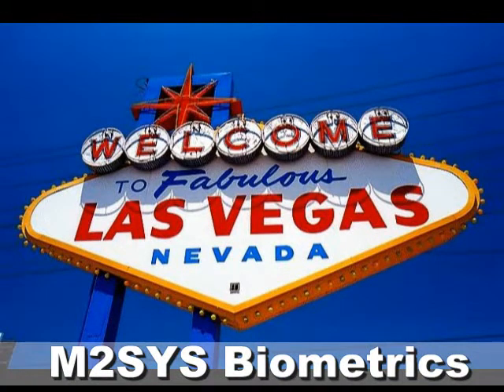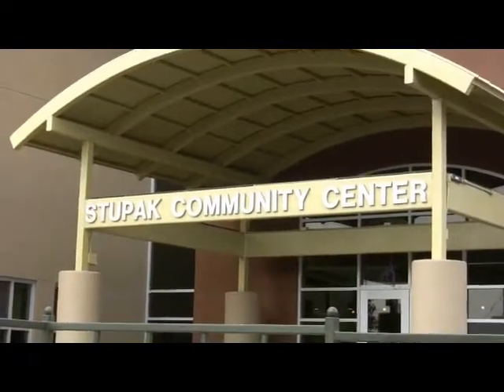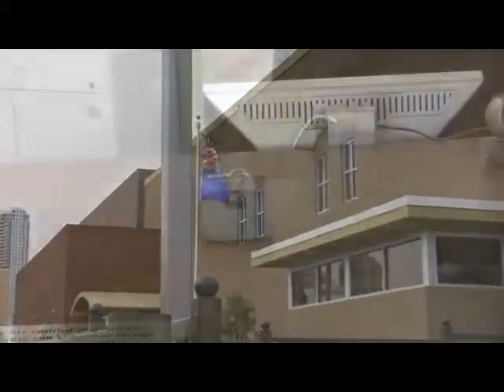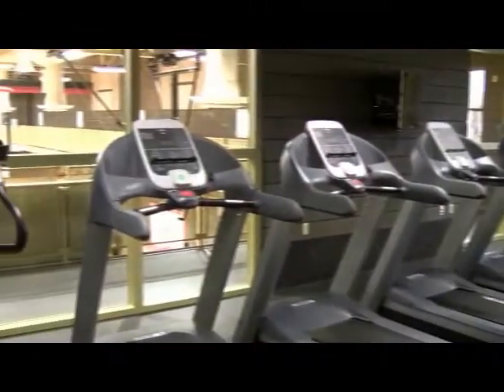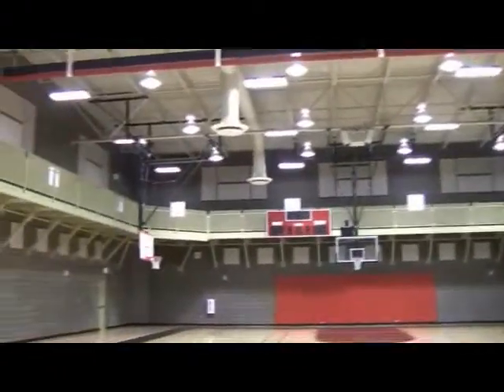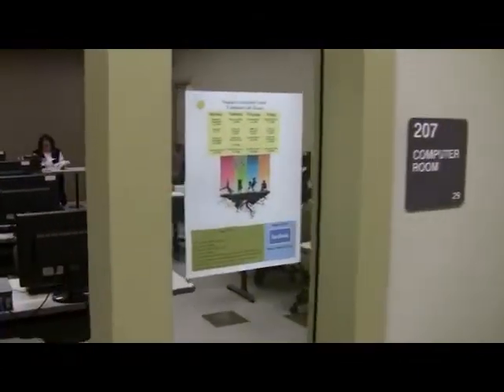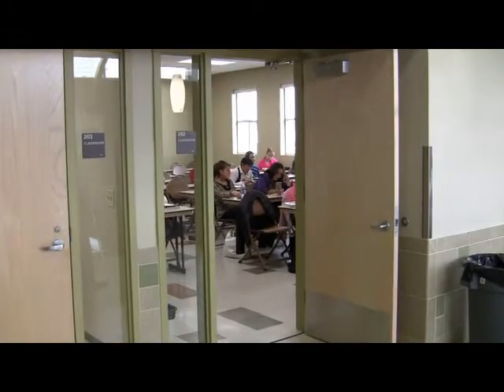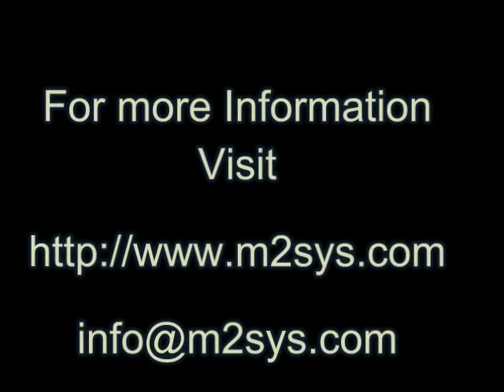The City of Las Vegas Adopts Biometric Technology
This short video clip shows how effective use of M2SYS biometric technology for membership management facilities can pay big dividends in reducing waste and fraud, boosting security and efficiency and maximizing your return on investment.  Special thanks to Oscar Sida at the City of Las Vegas and The Stupak Community Center.